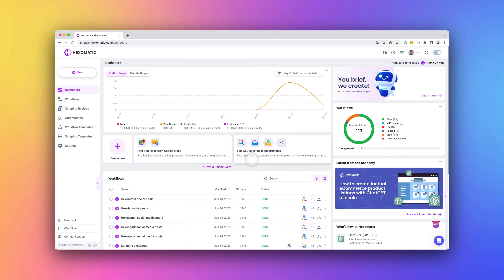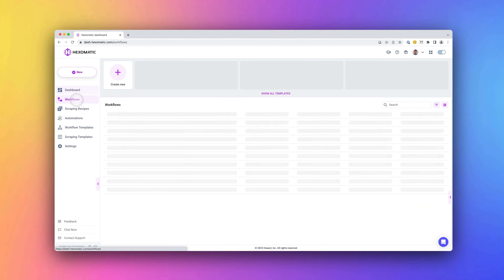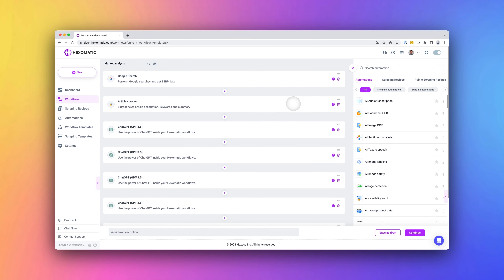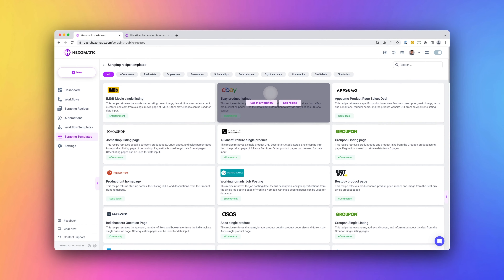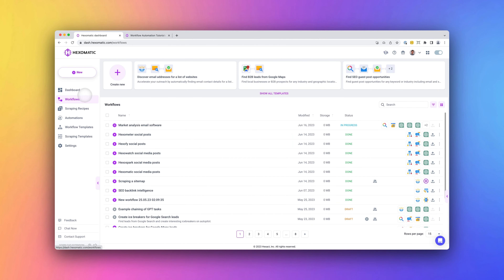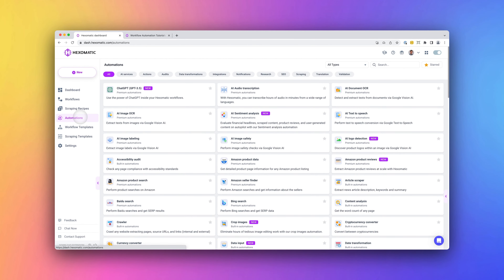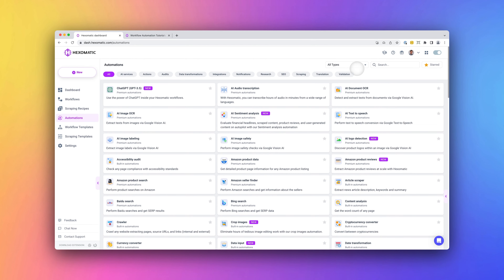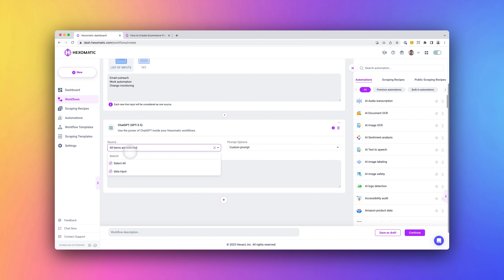What is Hexomatic? Quick review of how it works & how you can 100X your productivity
In this short video, I’m going to give you a quick walkthrough of Hexomatic.

The growth hacking platform that helps you tap into the internet as your own data source and automate 100 plus sales, marketing, or research tasks on autopilot.